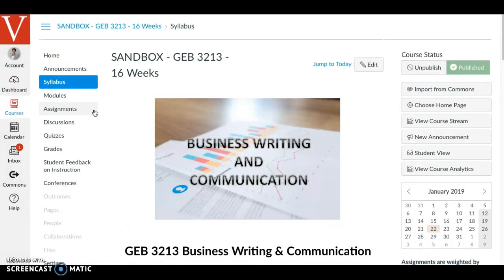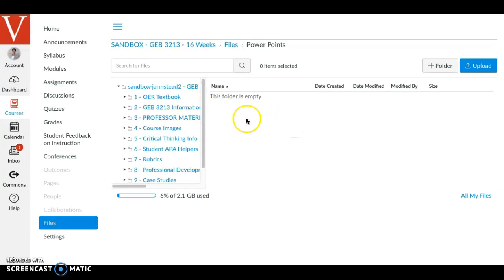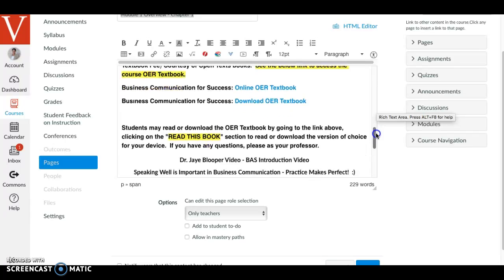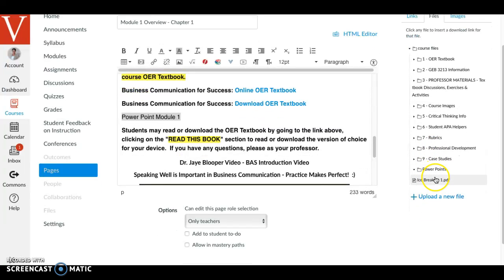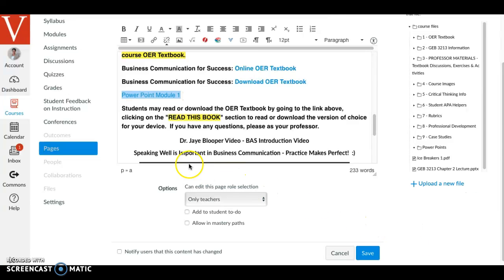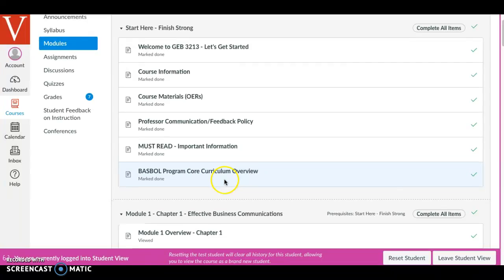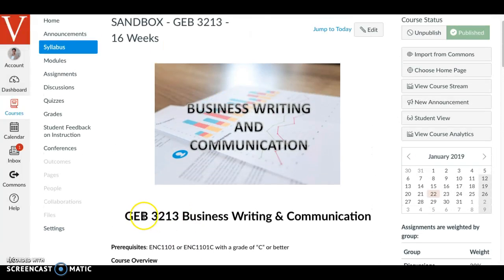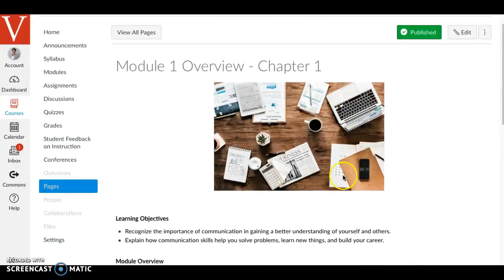How to Upload Supplementals to Canvas